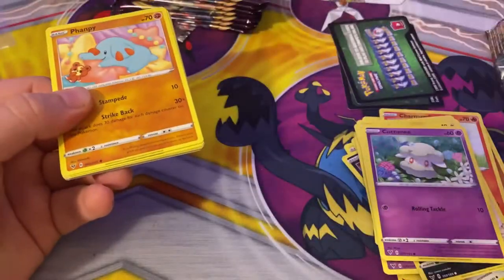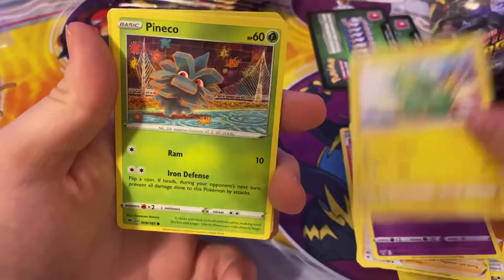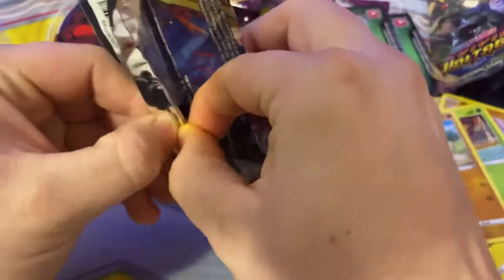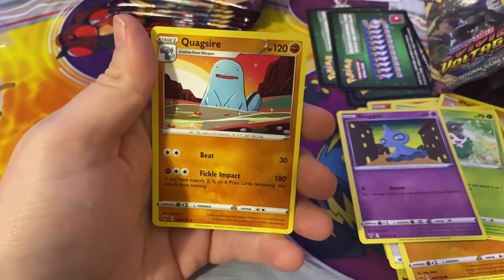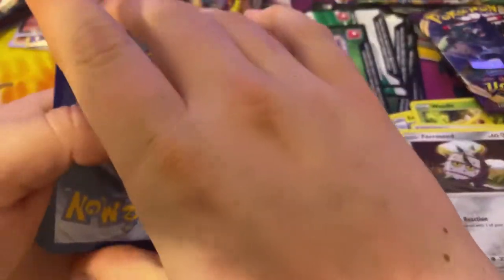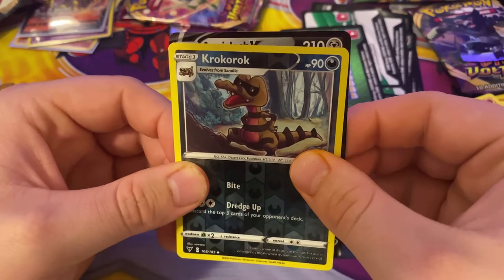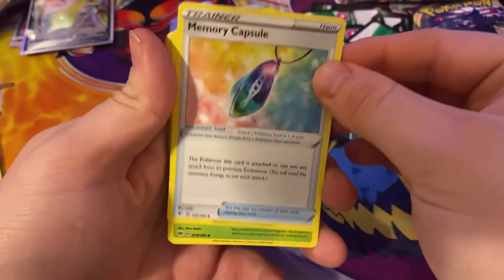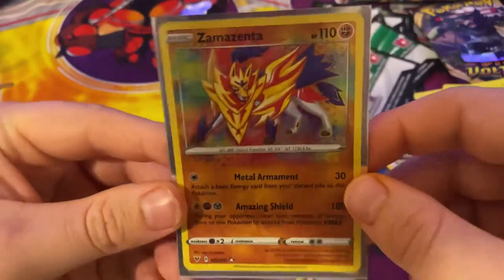Opening Pokémon cards VIVID VOLTAGE BOOSTER BOX OPENING UNBOXING from mirajtrading .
Hello guys today im opening a vivid voltage booster box and i spilt the parts in 4 !